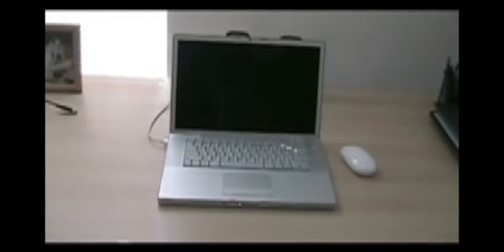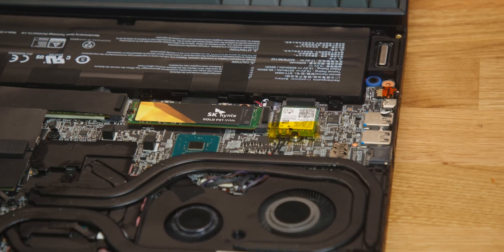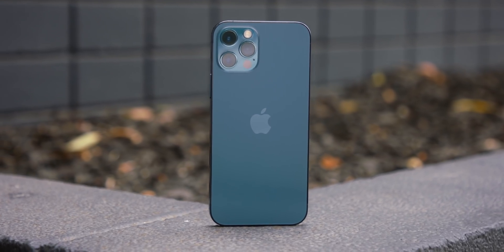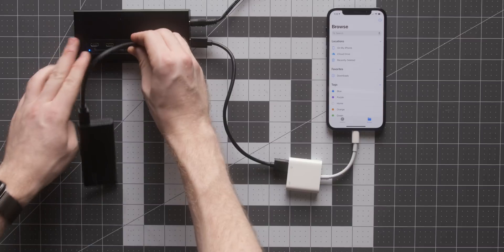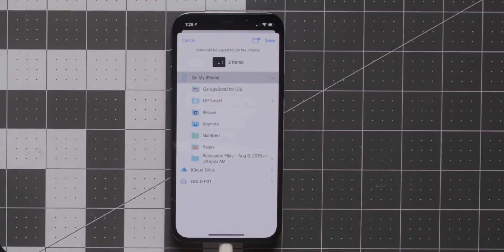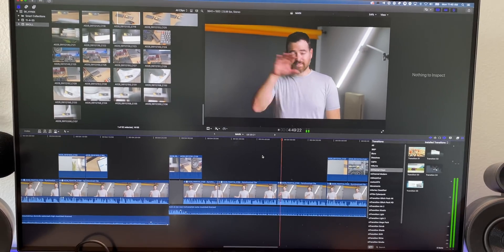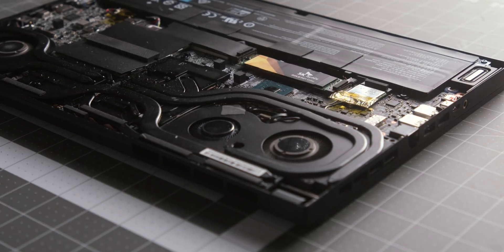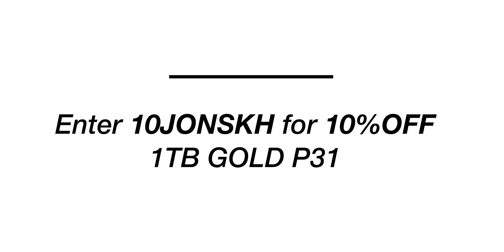Real SSD UPGRADE - Laptop, iPhone, PS5, everything!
Save 10% on the SK hynix Gold P31 1TB SSD with code '10JONSKH'
NVMe SSDs like the SK hynix Gold P31 can unlock extra performance out of your PC but did you know you can also use these drives to unlock extra performance and functionality out of other tech? Let me show you how my team and I use the SK hynix Gold P31 to create YouTube videos just like this one!

Gear we used:
Apple Lightning to USB Camera Adapter
Powered USB Hub